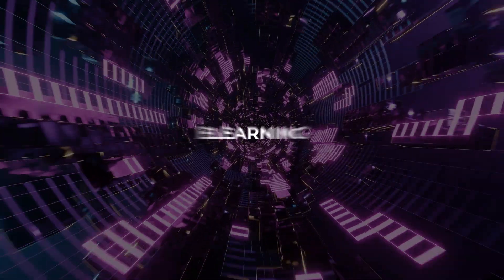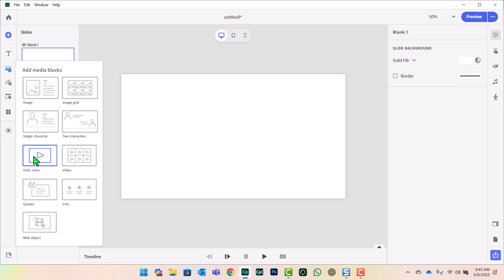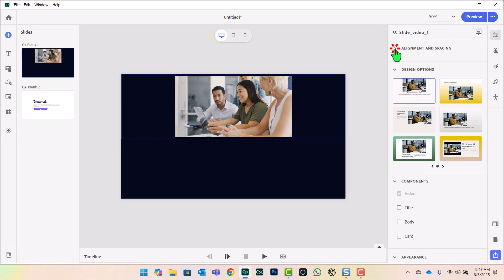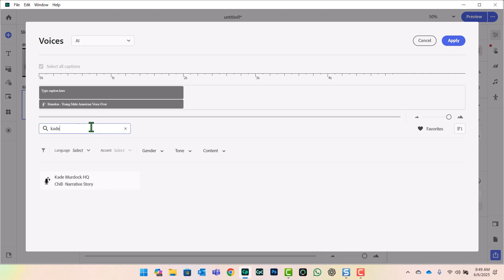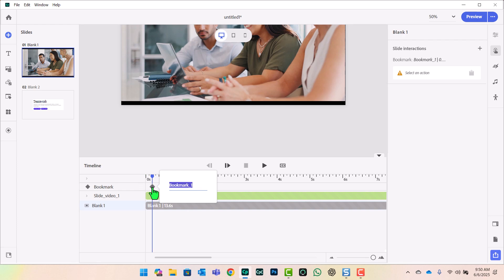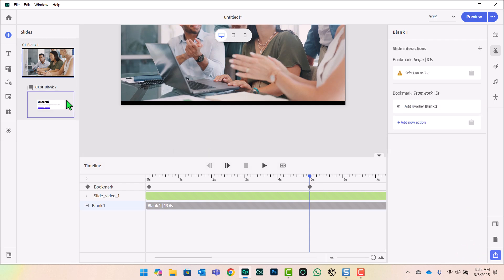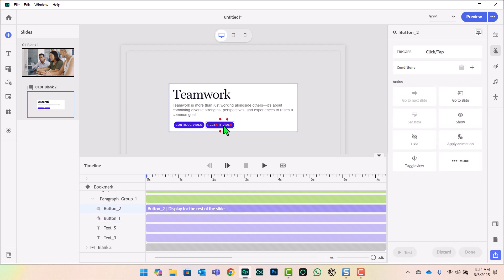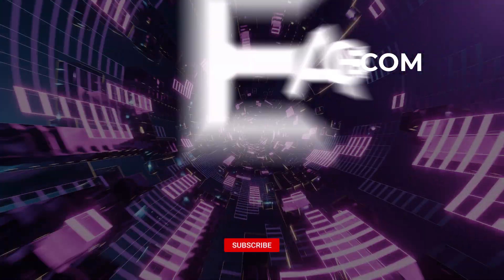Add Bookmarks & Overlay Slides in Adobe Captivate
Want to make your eLearning projects more engaging with overlay slides in Adobe Captivate? In this step-by-step tutorial, I’ll show you exactly how to do it—from adding synchronized slide videos to inserting transparent overlay slides with text, narration, and interactive buttons. I’ll walk you through how to use bookmarks, set custom actions, and take advantage of overlays for branching scenarios or interactive video quizzes.

✨ Here’s what you’ll learn in this video:
▪️ The difference between slide video and video blocks in Captivate
▪️ How to synchronize overlays with video playback using bookmarks
▪️ Adding narration using text-to-speech
▪️ Making transparent overlays for seamless video integration
▪️ Creating interactive buttons to control video playback and restart points

This video is perfect for instructional designers, educators, or anyone who wants to level up their Adobe Captivate skills!

🔔 Need personalized help with Captivate? You can book a 1-on-1 session with me at captivateteacher.com